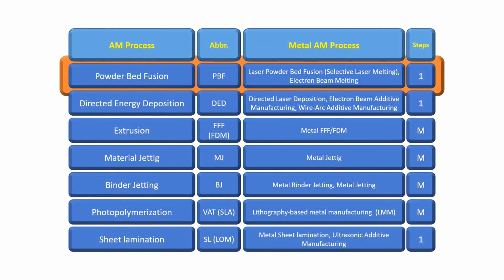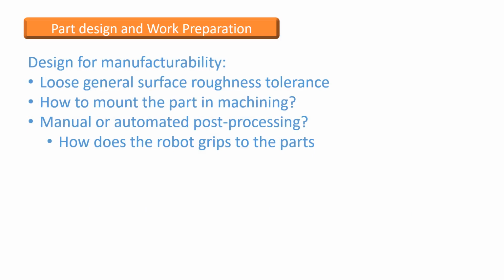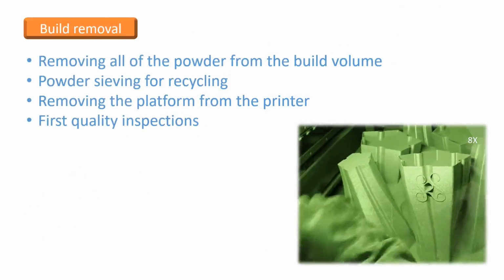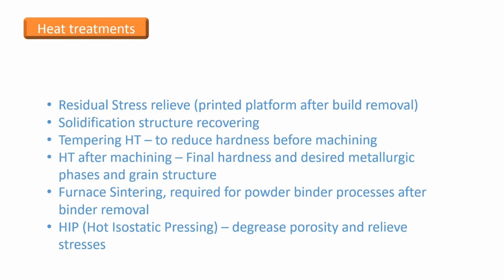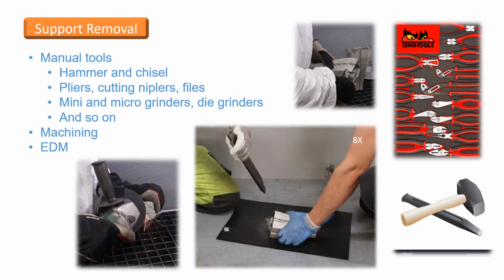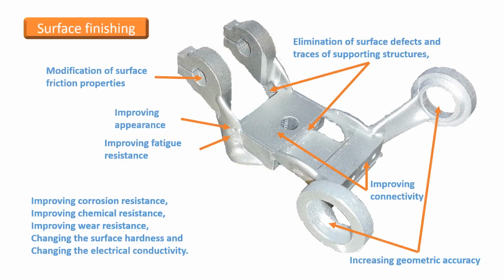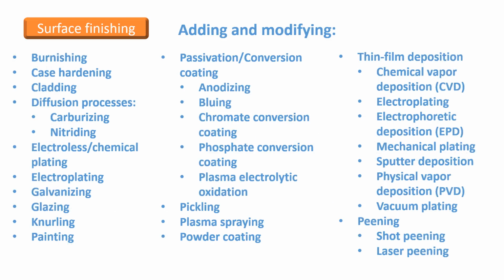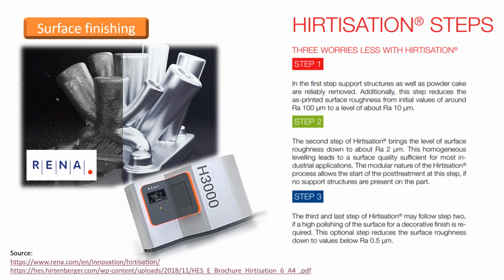Metal AM Post Processing v1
Metal Additive Manufacturing Post-Processing.